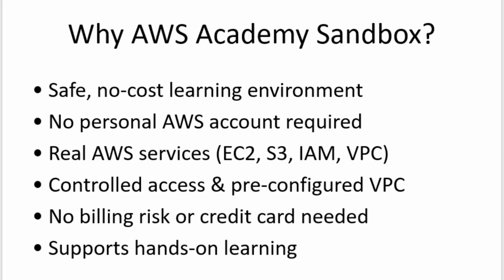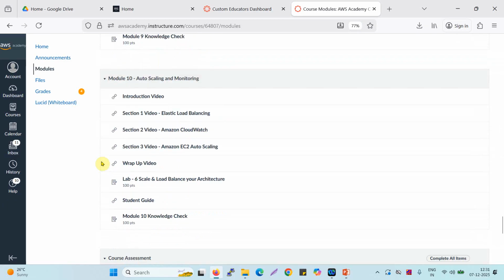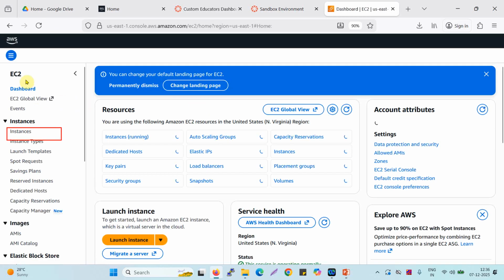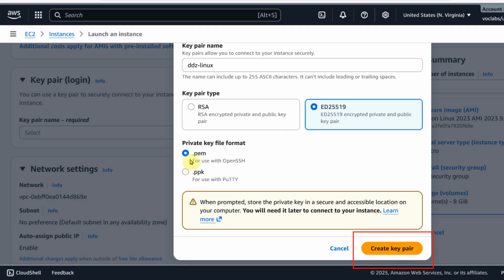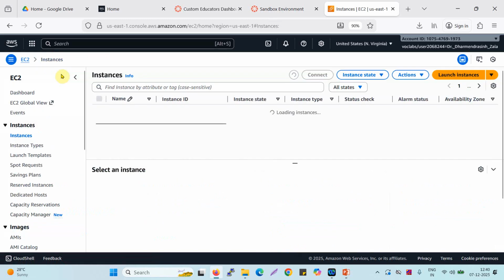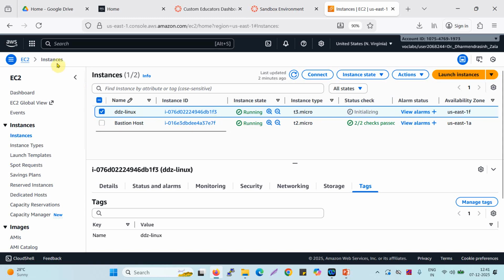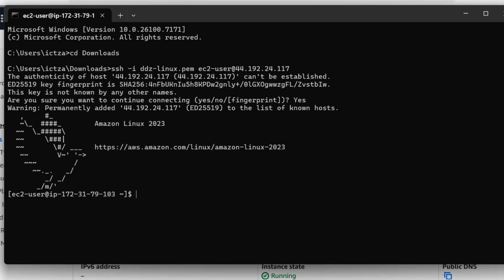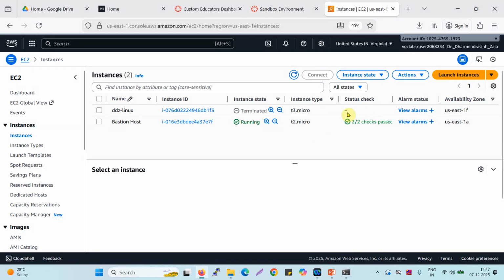How to Create Linux EC2 Instance in AWS Sandbox | Full Cloud Foundations | Lab Demo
Learn how to launch and access a Linux EC2 instance in the AWS Academy Sandbox environment step-by-step. This lab is designed for Cloud Foundations students who want real cloud experience without a credit card.

In this hands-on AWS lab, you will learn:
✔ How to launch a Linux EC2 instance
✔ How to choose AMI, instance type, storage
✔ How security groups work in AWS Sandbox
✔ How to connect using SSH/web terminal
✔ How AWS Academy Sandbox is different from AWS Console
✔ Common mistakes in student labs

This video is perfect for students, faculty, and anyone preparing for:
Academic cloud labs
University cloud projects

🔧 Lab Details
Platform: AWS Academy Sandbox
Environment: AWS Cloud Foundations
Instance: Amazon Linux 2
Access: Web Terminal & SSH

Timeline Chapters:

0:01 Why AWS Academy Sandbox?
1:40 Sandbox Key benefits for Students
2:44 Login to the Sandbox
4:20 Prepare Linux EC2 Instance
5:59 Create the Key-pair .pem
8:06 Launch and Access the Linux Instance
10:02 Use the .pem Key to Login in the instance
12:28 Terminate the Instance